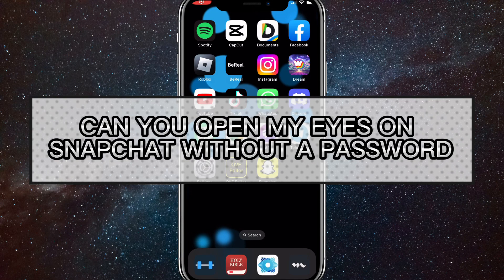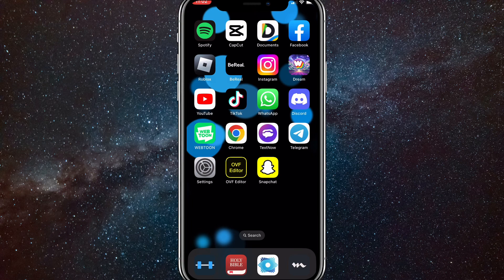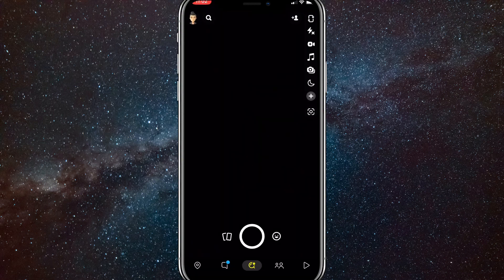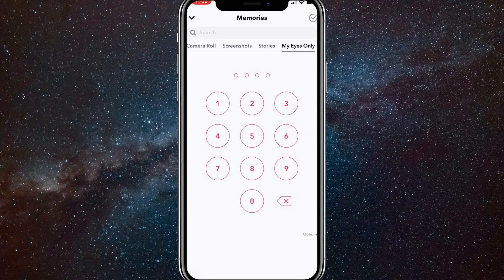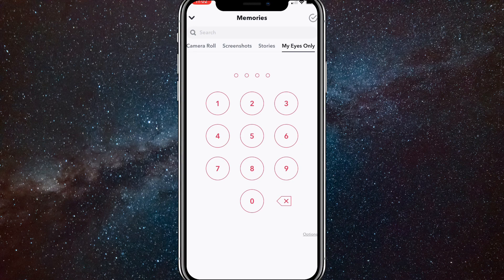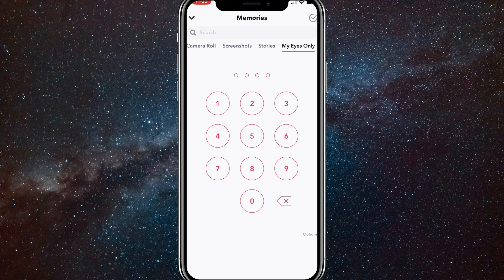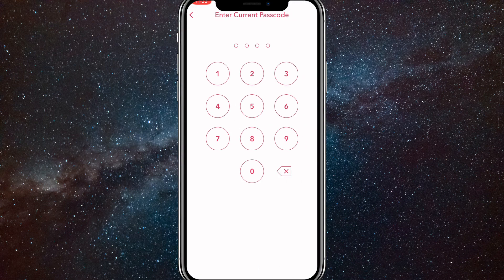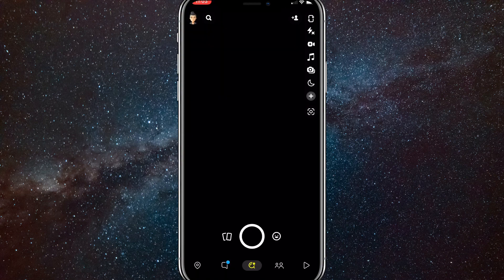How to Open My Eyes Only on Snapchat Without Passcode (2024)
How to open my eyes only on Snapchat without passcode in 2024

Do you want to know how to recover my eyes only on Snapchat? Then this is the video for you! I will show you how to recover my eyes only password without losing pictures on iPhone and Android.

This is a step-by-step tutorial on how to recover my eyes only password without losing pictures in 2024. You can learn
how to recover my eyes only password without losing pictures on iPhone and Android, so don't worry.